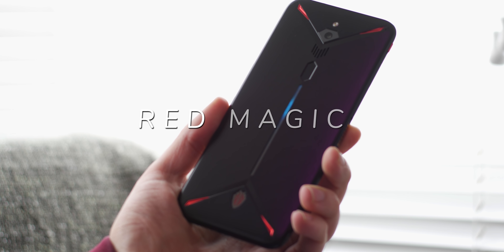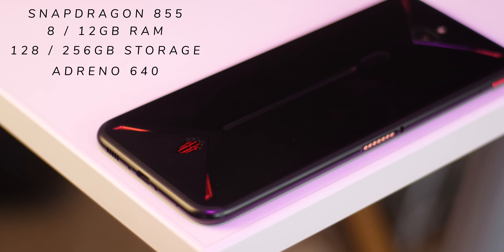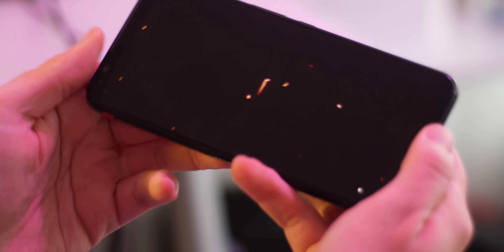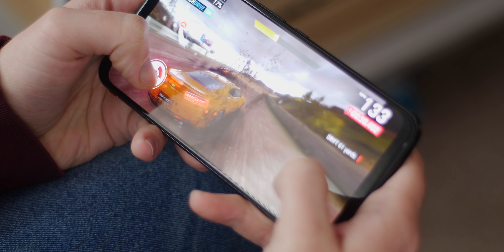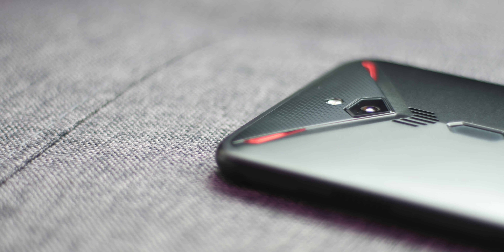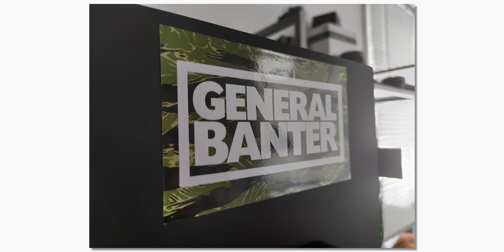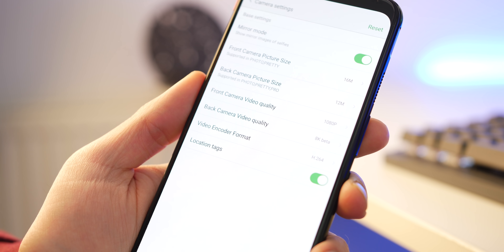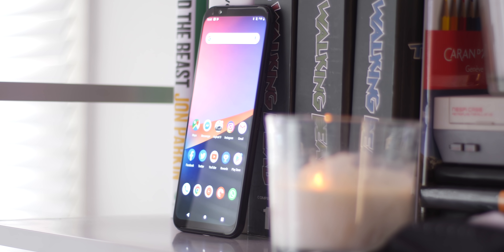Red Magic 3 review: Serious specs!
Nubia might have hit a winner with the Red Magic 3

My 🎥🎙gear:
Panasonic Lumix GH5

Rode NTG-3